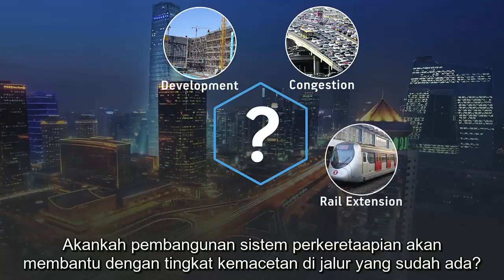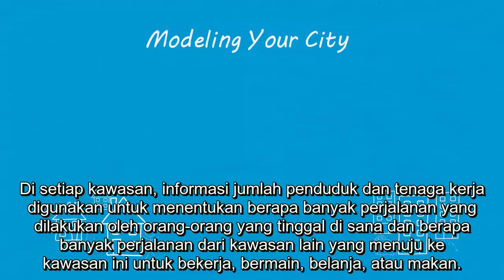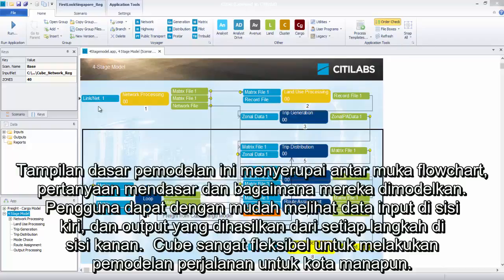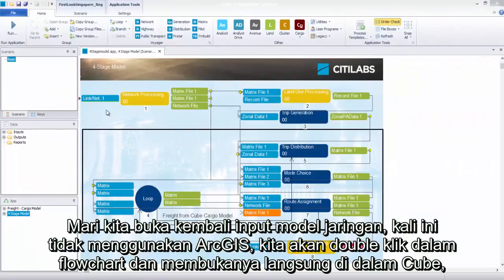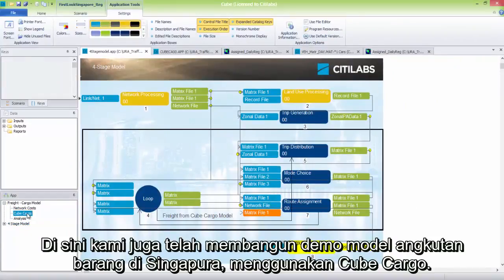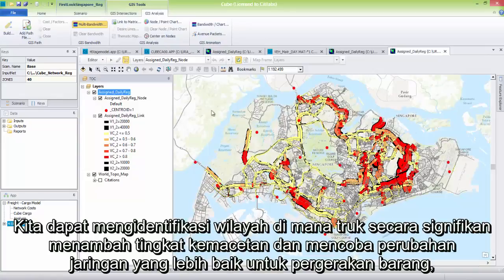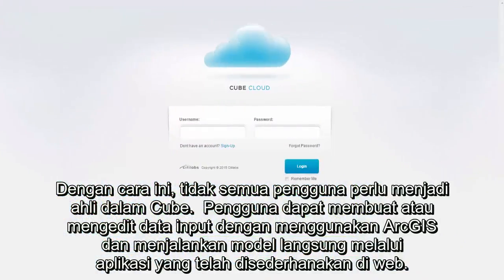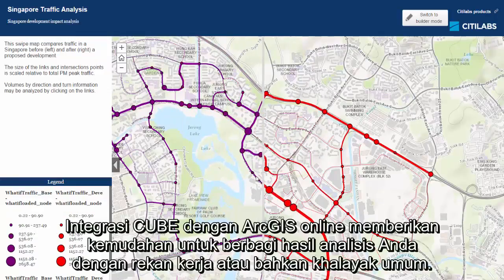Overview of Citilabs Cube - Indonesia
An overview of Cube with subtitle in Bahasa Indonesia.  Cube is one of the most popular transportation and land use planning software tools.